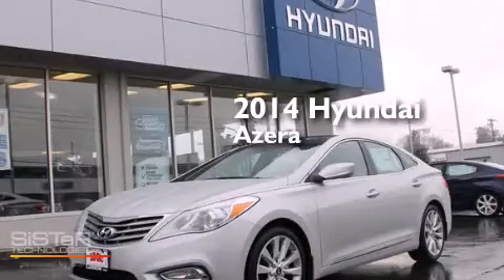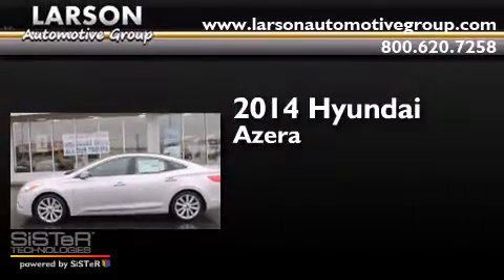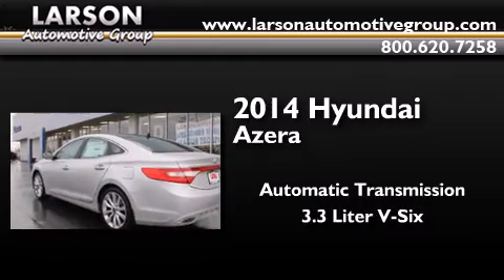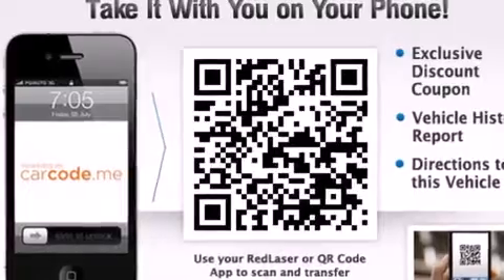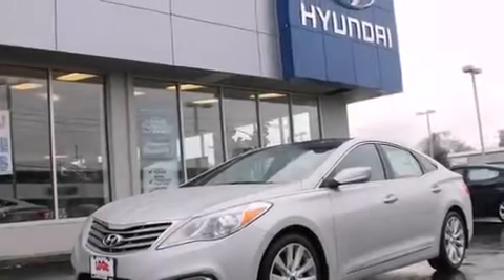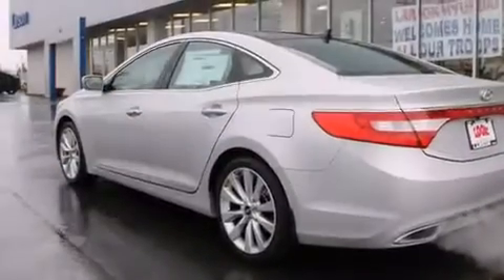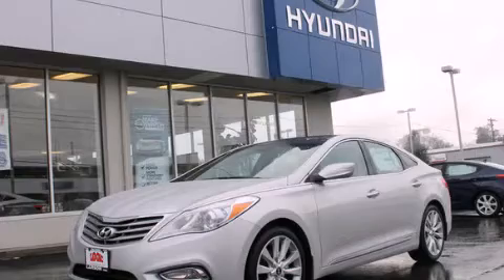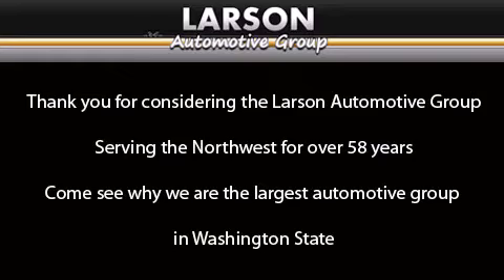2014 Hyundai Azera Puyallup WA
We've been honored to serve the Puyallup WA area , we promise that your experience at our dealership will exceed your expectations ! Year : 2014 Make : Hyundai Model : Azera Engine : 3.3L V6 Trans . : Automatic Exterior : Silver Frost Metallic Miles : 25 Interior : Beige Leather Stock : 345928 Larson Auto Group 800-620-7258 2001 N Meridian Puyallup , WA 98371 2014 Hyundai Azera Puyallup WA